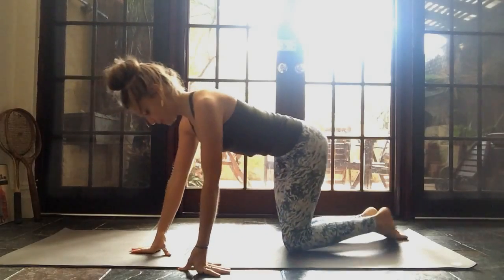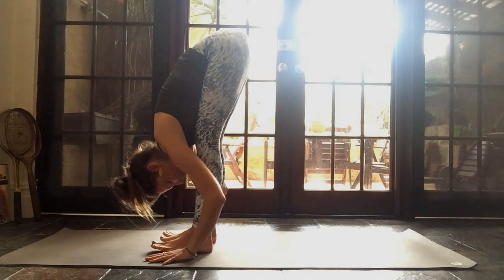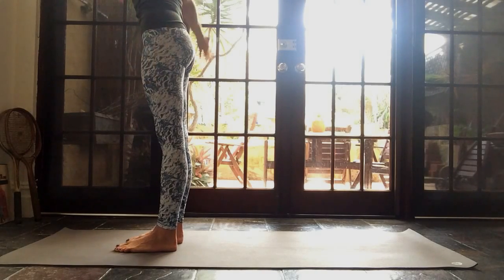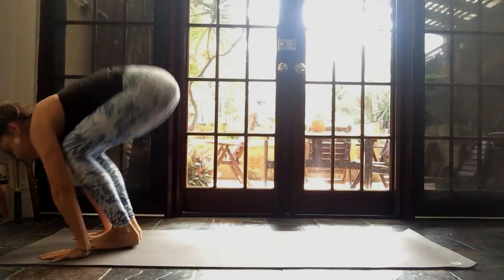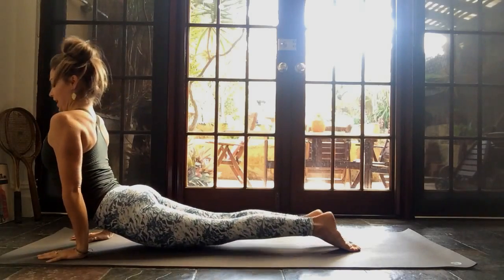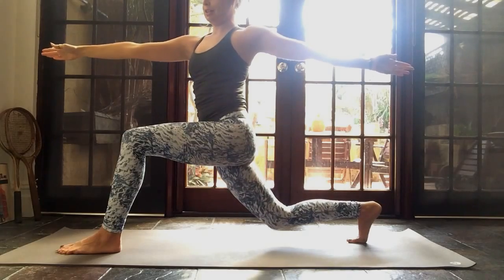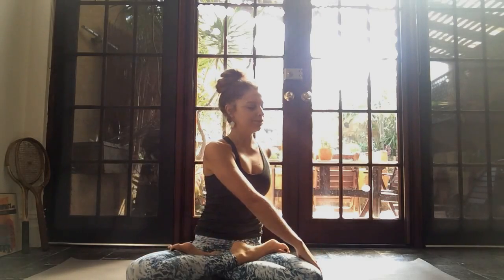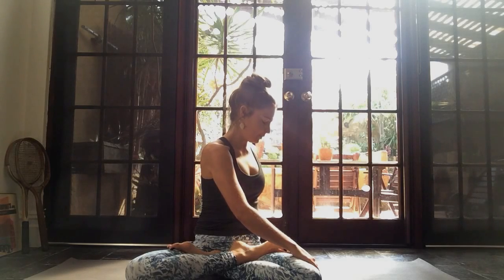50daysofbalance 30min sequence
The perfect short flow that will balance your body & mind.

This sequence was design and filmed as part of the 50daysofbalance campaign.